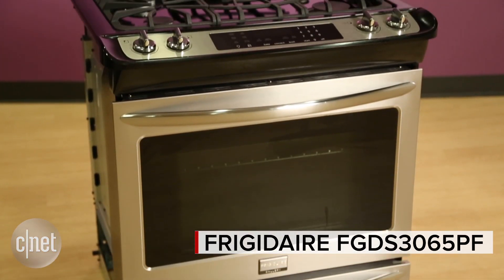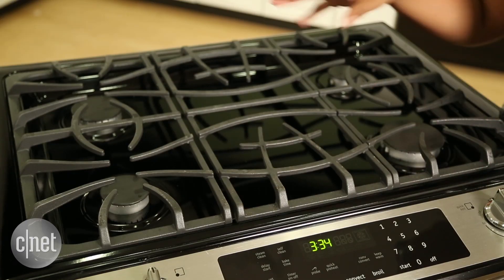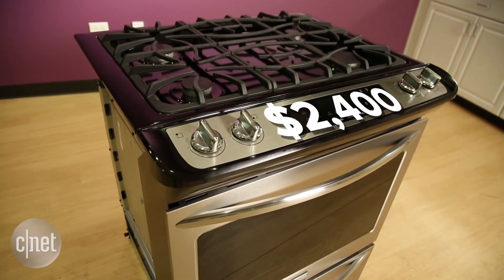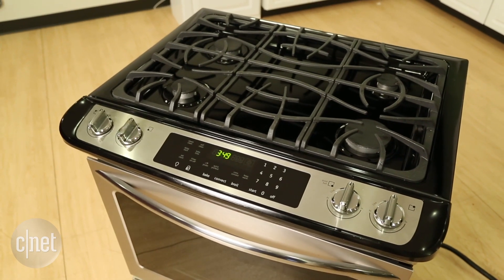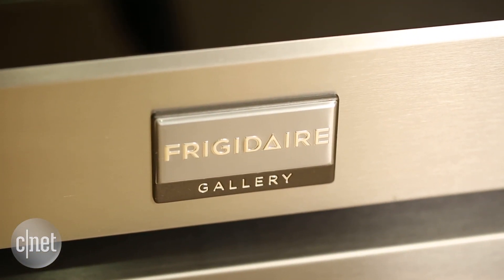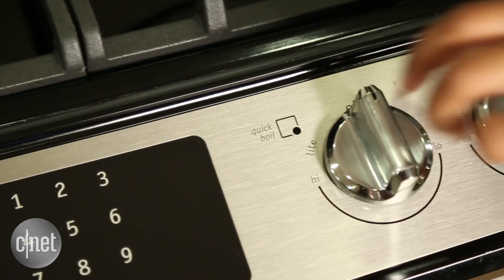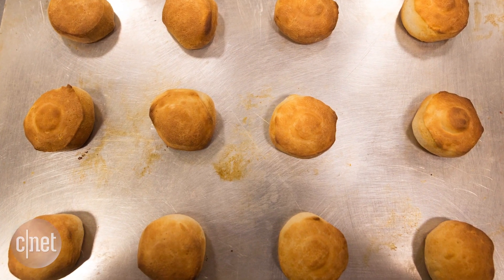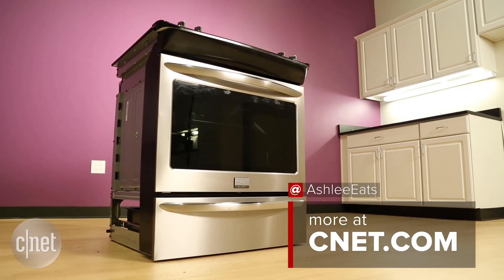This $2,400 Frigidaire oven lacks fancy features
The Frigidaire FGDS3065PF is a dual-fuel oven that performs well, but it's missing the extras we've come to expect from an oven that costs more than $2,000.